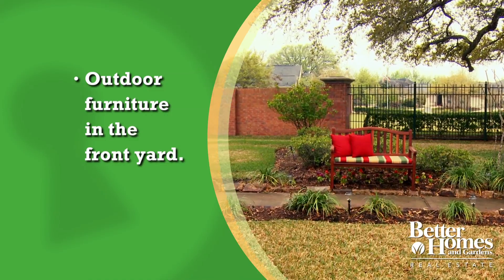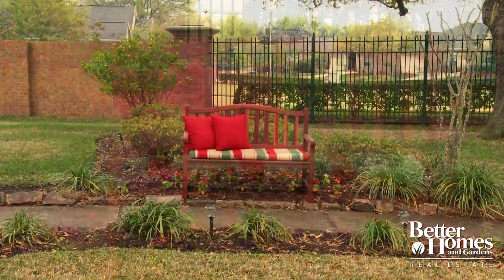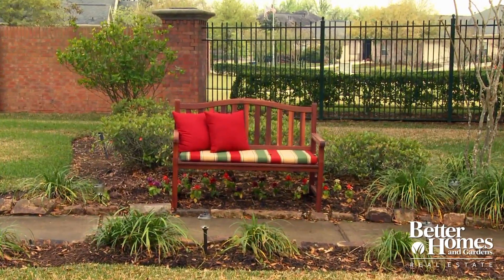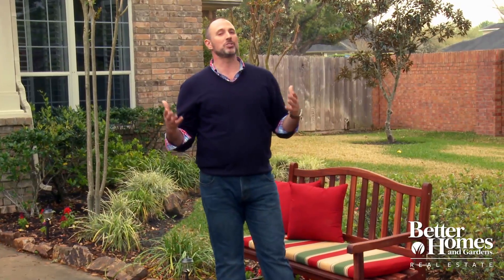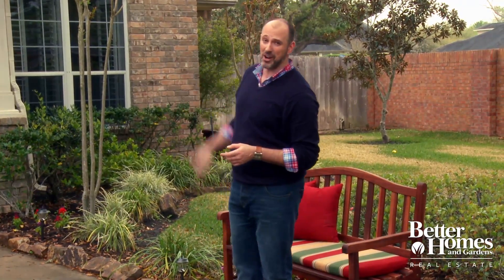Curb Appeal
Looking to sell your home? Better Homes and Gardens® Real Estate Dream Team member and outdoor design expert Carson Arthur shows us how important curb appeal is when making a lasting first impression.